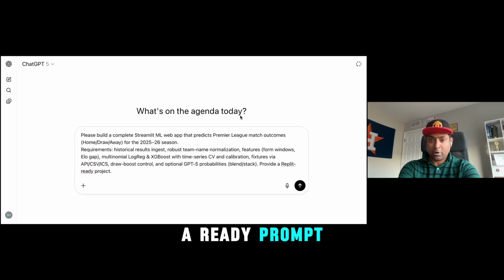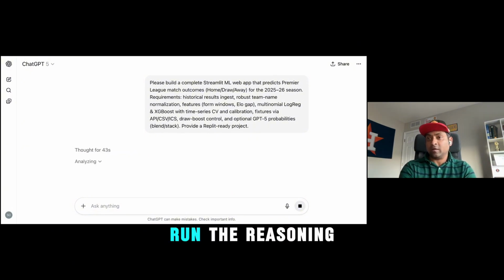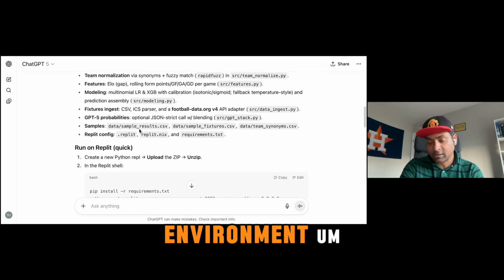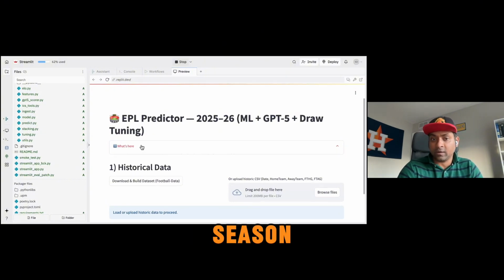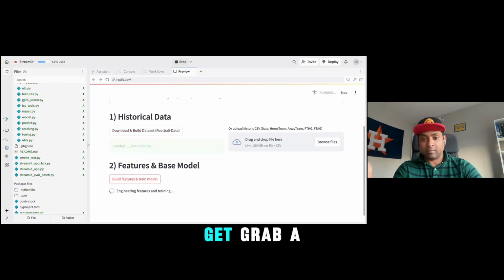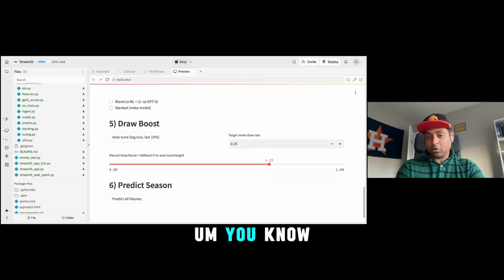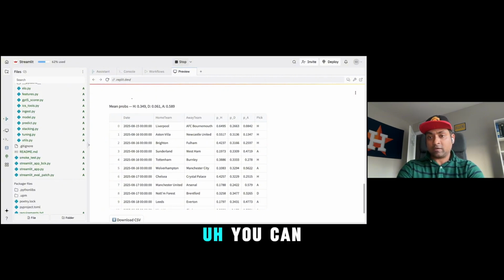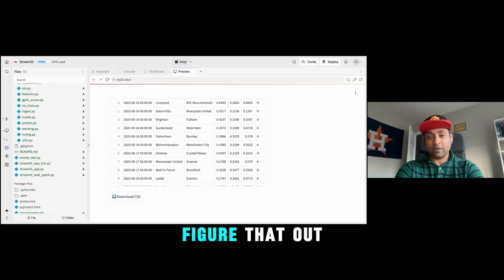I Built an AI That Predicts Every Premier League Match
In this video, I walk you through building a Premier League Match Outcome Predictor for the 2025–26 season using Streamlit, Logistic Regression, and XGBoost by just using Vibe Coding with GPT-5

The Replit code workspace will show you how to:
✅ Ingest historical results and normalize team names
✅ Build features with Elo ratings & rolling form windows
✅ Train and calibrate ML models with time-series cross-validation
✅ Load fixtures via CSV, ICS, or API
✅ Apply a draw-boost factor to handle underpredicted draws
✅ Optionally blend predictions with GPT-5 probabilities for smarter insights

This project is Replit-ready so you can run it instantly and start predicting outcomes for your favorite EPL teams.